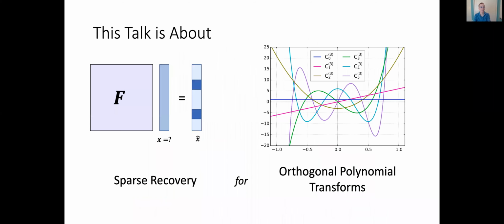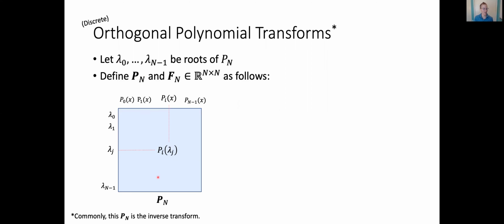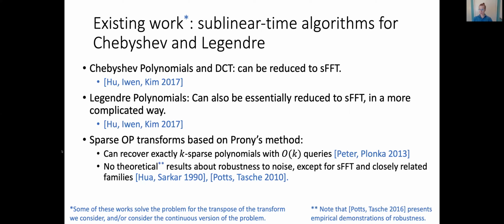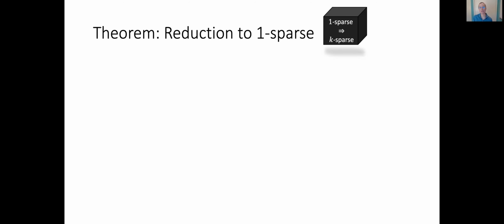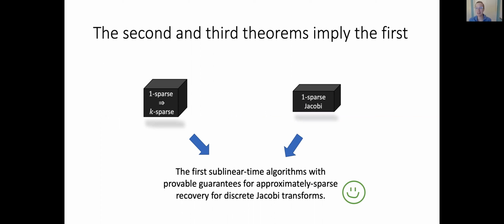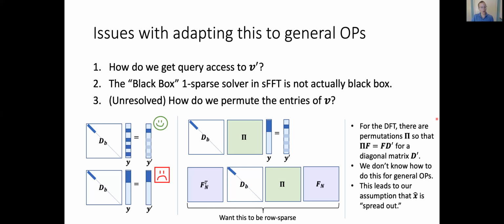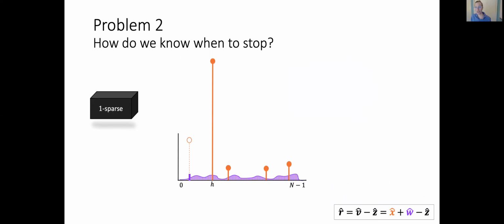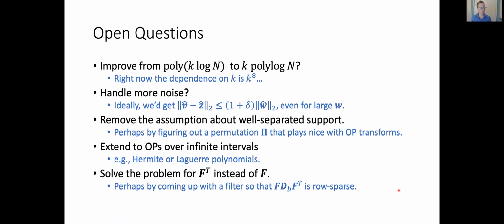1W-MINDS: Mary Wootters, July 30, 2020, Sparse Recovery for Orthogonal Polynomial Transforms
Consider the following sparse recovery problem. We have query access to a vector x in R^N such that \hat{x} = Fx is k-sparse (or nearly k-sparse) for some orthogonal transform F.  The goal is to output an approximation to \hat{x} in sublinear time.  This problem has been well-studied in the special case that F is the Discrete Fourier Transform (DFT), and a long line of work has resulted in sparse Fast Fourier Transforms that run in time O(k polylog(N)).  However, for transforms F other than the DFT (or closely related transforms like the Discrete Cosine Transform), the question is much less settled.

In this talk I'll describe sublinear-time algorithms---running in time poly(k log N)---for solving the sparse recovery problem for orthogonal transforms F that arise from orthogonal polynomials.  More precisely, our algorithm works for any F that is an orthogonal polynomial transform derived from Jacobi polynomials.  The Jacobi polynomials are a large class of classical orthogonal polynomials (and include Chebyshev and Legendre polynomials as special cases), and show up extensively in applications like numerical analysis and signal processing.  One caveat of our work is that we require an assumption on the sparsity structure of the sparse vector, although we note that vectors with random support have this property with high probability.

Our approach is to give a very general reduction from the k-sparse sparse recovery problem to the 1-sparse sparse recovery problem, which works for any "flat" orthogonal polynomial transform.

This is joint work with Anna Gilbert, Albert Gu, Chris Re, and Atri Rudra.